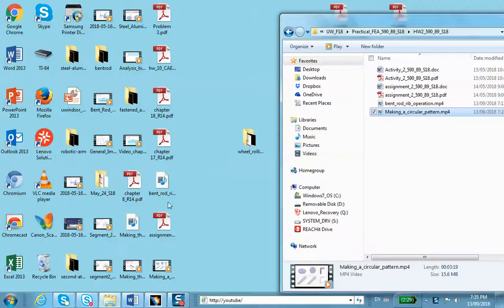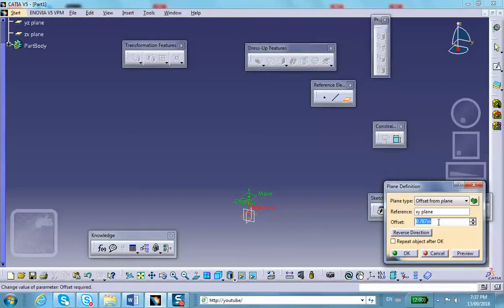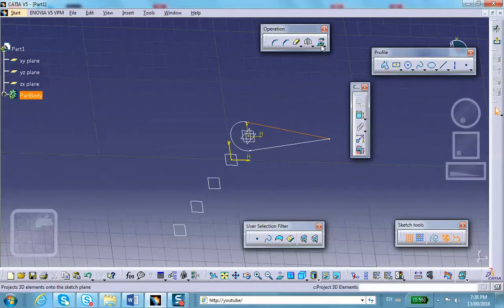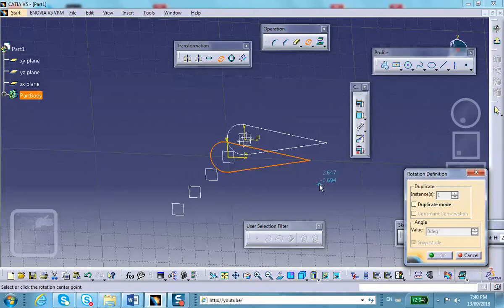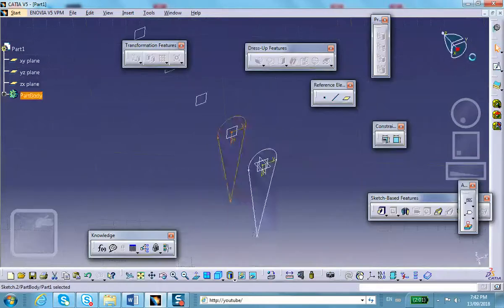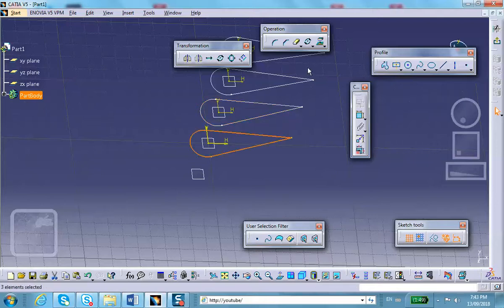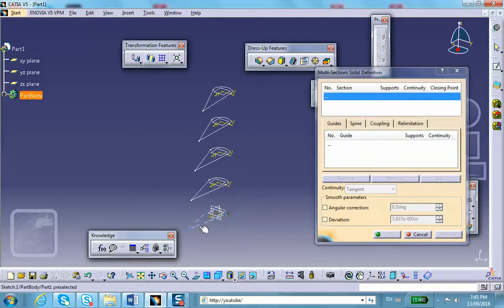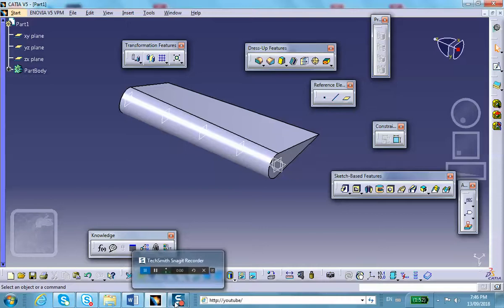CAD, Twisted Airfoil, Catia v5, Nader G. Zamani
Lab activity